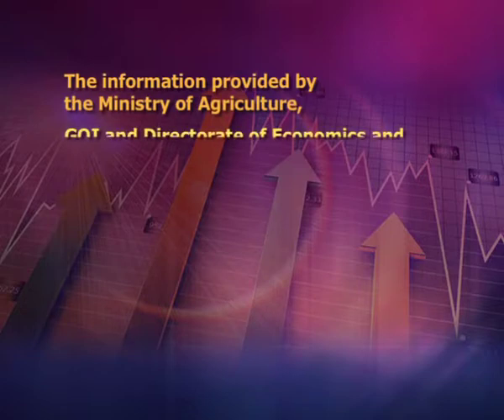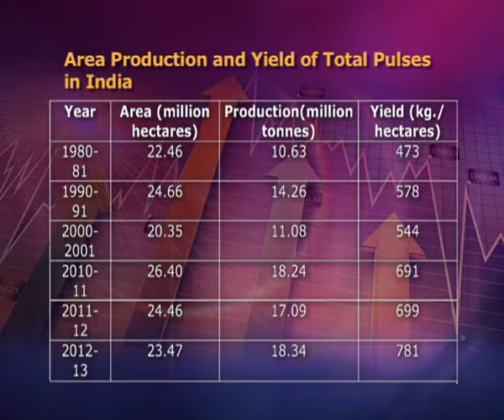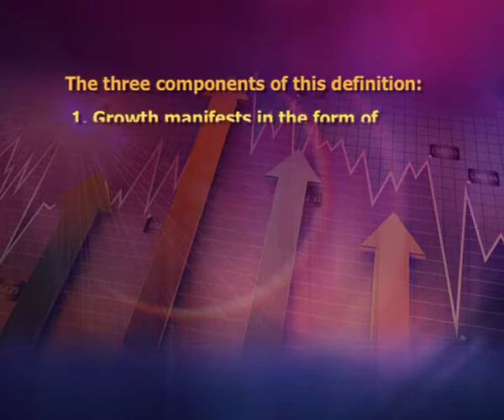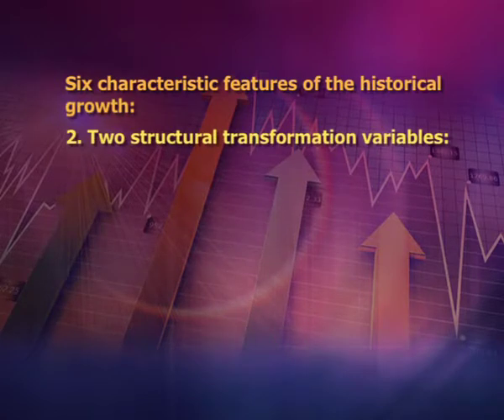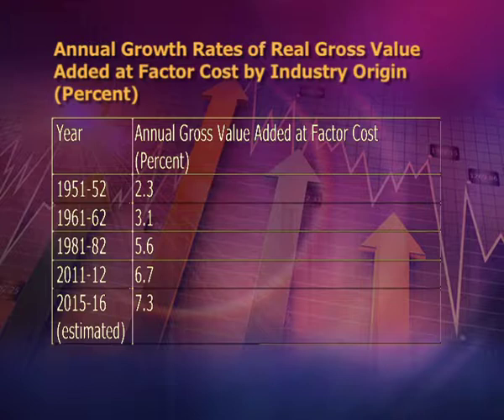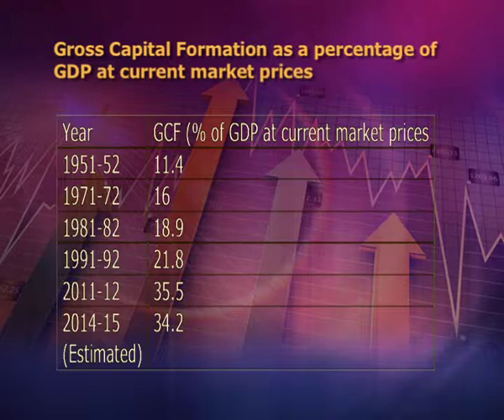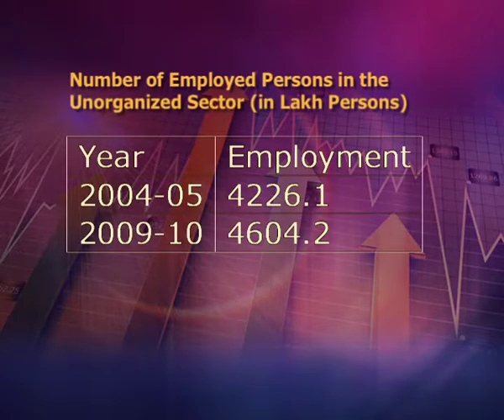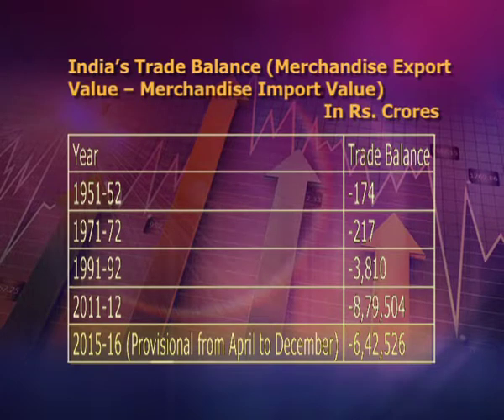Problems of Monetary Policy Making